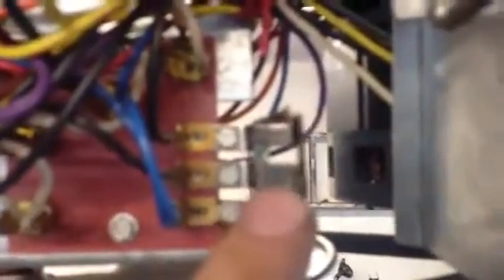Garage Door Opener Parts: Thermal Light Delays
Just a bit on thermal light delays in the older Chamberlain made machines, Genie, and Overhead Door units from the 70's. I created this video with the YouTube Video Editor